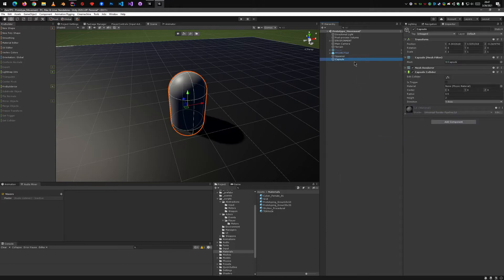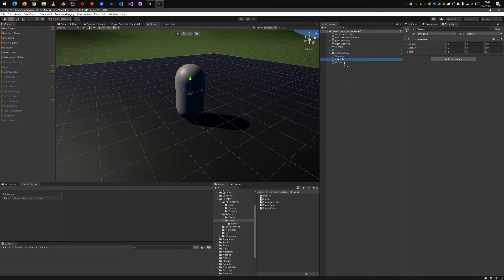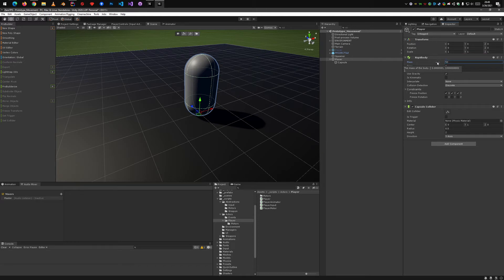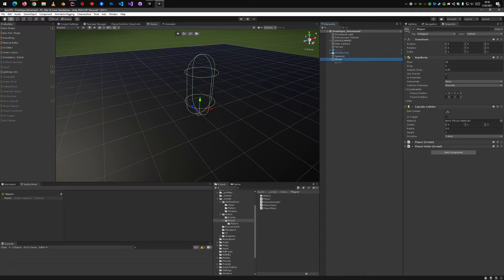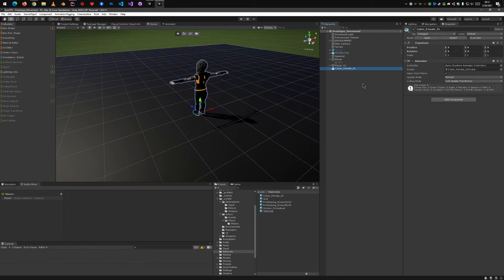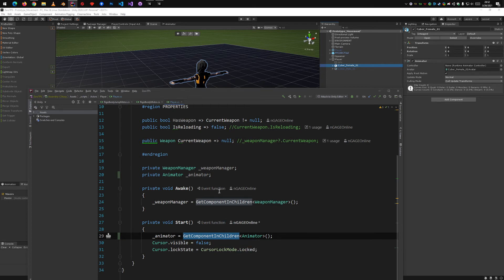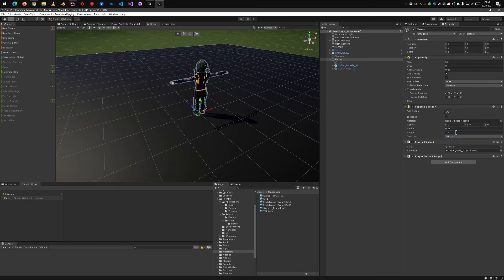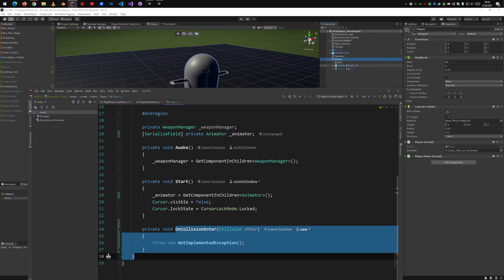Change Capsule to Model (Imphenzia Discord Help)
Here's a short video showing how you can change your player from being a capsule to be a root object with a model child that you can change at any time later on. Hope it helps.